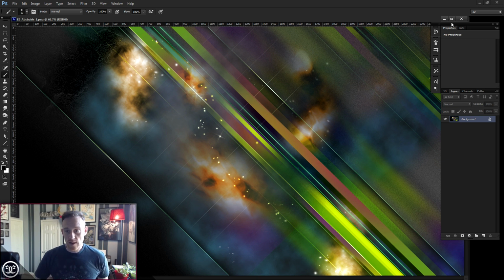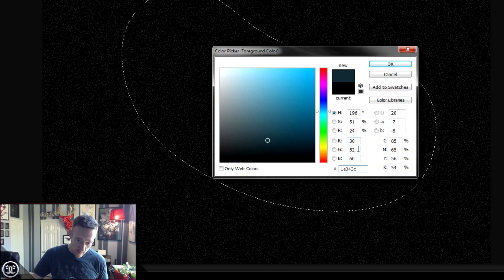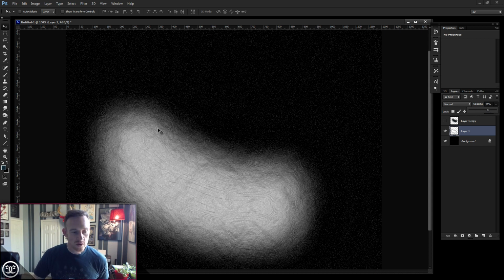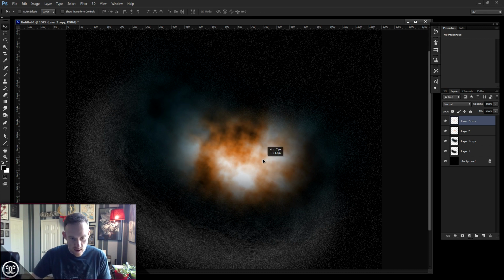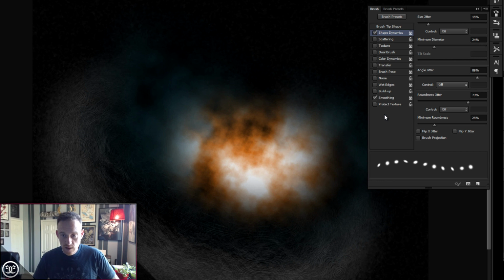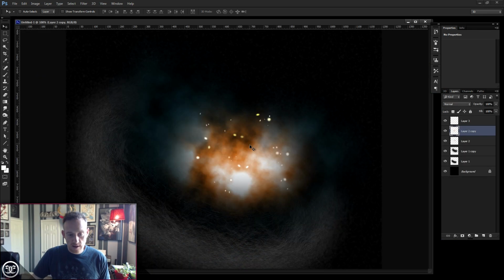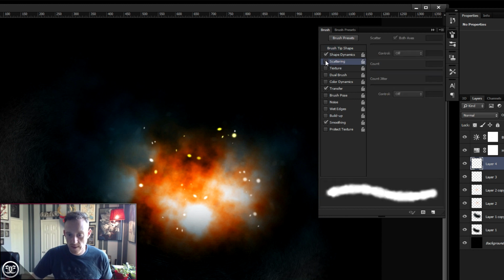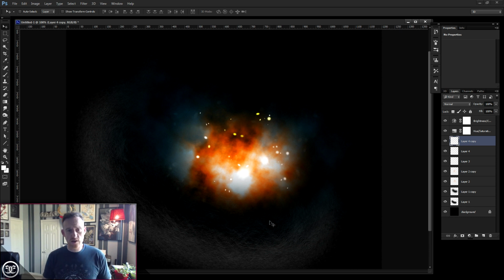Abstrakts "Fire Nebula" Photoshop Tutorial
Starting a new tutorial series called "Abstrakts" - where I come up with little effects that can be integrated into your photoshop art.